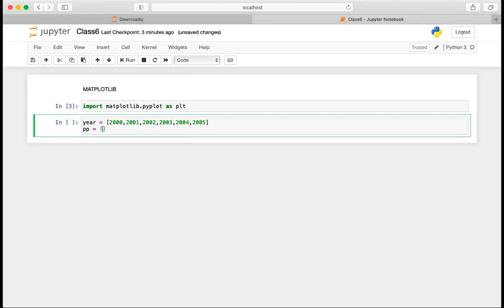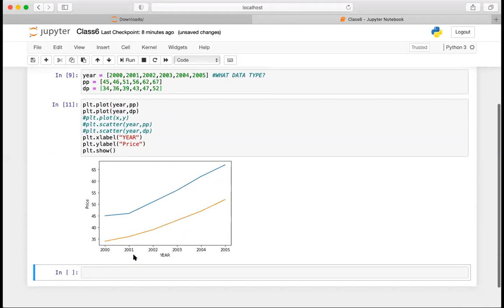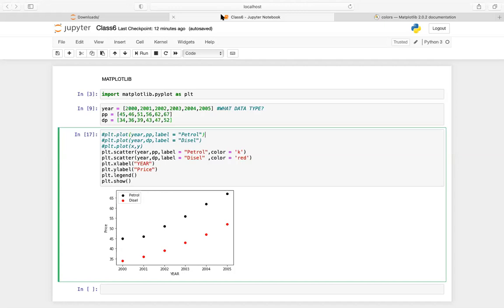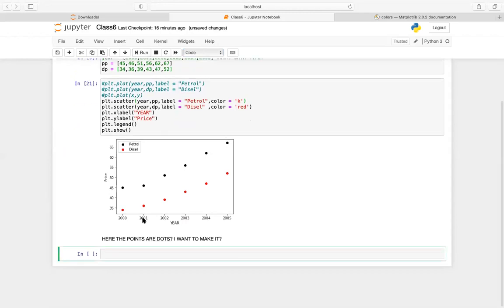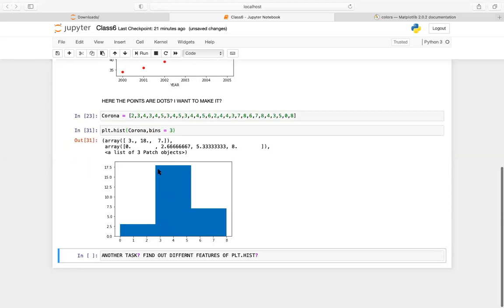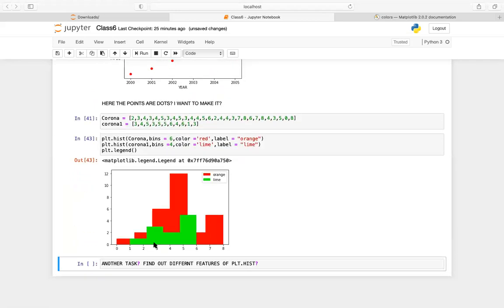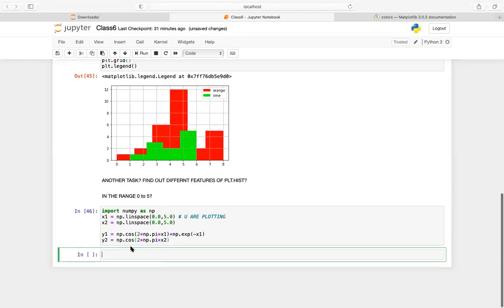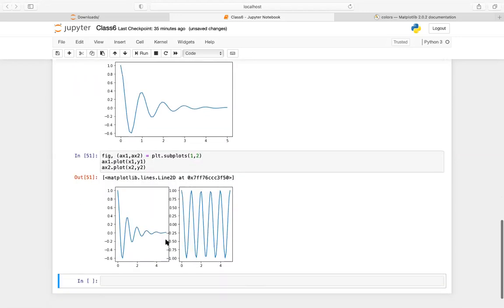Python_class6a_Matplotlib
This is the set of python courses that I am going to take starting from Elementary to advanced level. In case you are interested to join the live classes drop your email in the comment box.